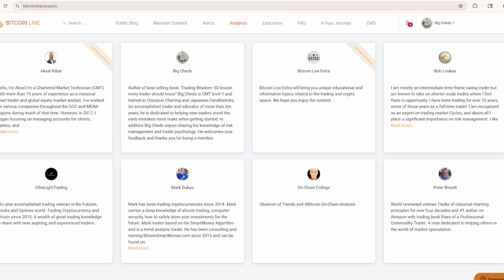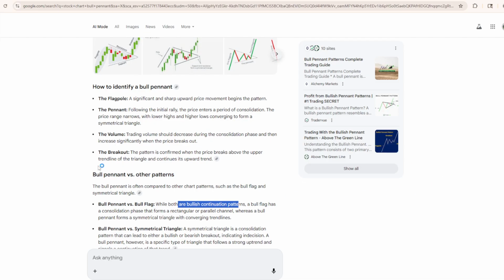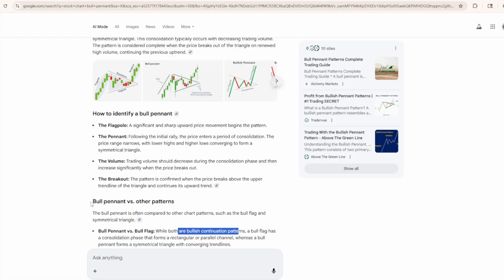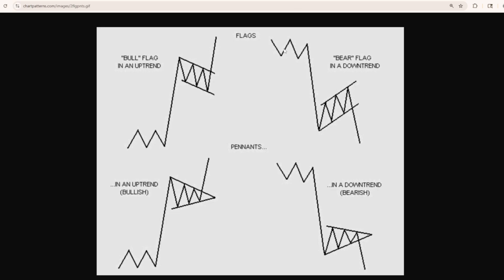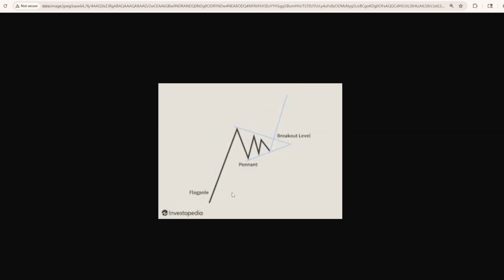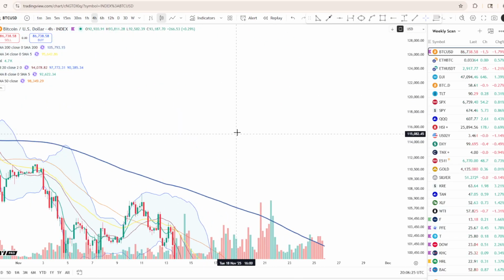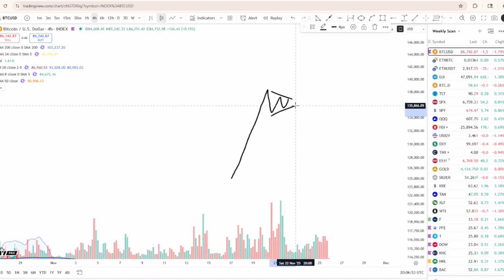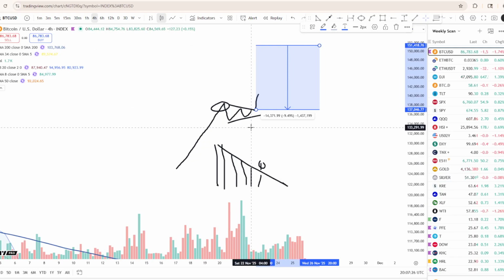Bullish Pennant Pattern - Classical Charting